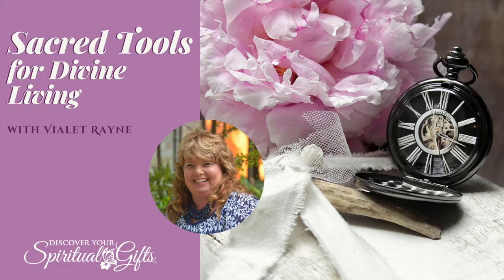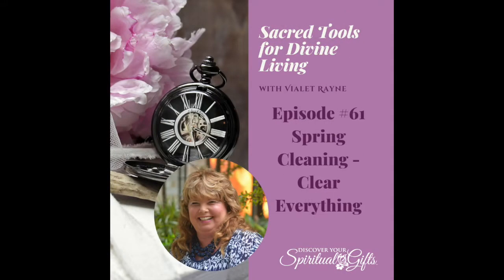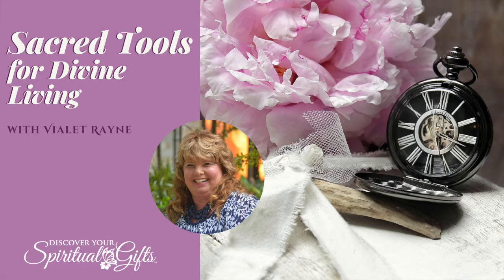Sacred Tools of Divine Living - Spring Cleaning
In this week's video, we talk about the energetic benefits of spring cleaning and how it can improve your life.

Vialet Rayne is the magical creator of Discover Your Spiritual Gifts. Vialet has been on a healing path her whole life. She has been called a spiritual guardian that is strongly connected and highly intuitive. A teacher, coach, healer, and spiritual leader that dreams of a peaceful and harmonious world.

Her mission is to provide individuals with the tools and resources to discover their own healing powers within themselves so they may empower their own lives. Vialet's spiritual journey has provided her with everyday life rituals, experiences, and spiritual wisdom that allow her to overcome difficult situations and to create a life that she has always dreamed of.

Vialet is an intuitive spiritual leader that is guiding individuals to connect with their inner power and healing gifts, so they experience life to the fullest. She is a Spiritualist, Christian, and Spiritual Leader with teachings in the areas of Reiki, Spiritualism, Universal Mystery School, Universal Shamanism, Universal Qabalah, Akashic Records and much more. Vialet has always connected with the traditions of the Native American Indian with her Cherokee family heritage.

Her sacred space welcomes individuals from all backgrounds and belief systems. She teaches classes on the services that she offers and has written her own books on the topics that she teaches. She works with Cosmic, Spiritual and Angelic Hierarchies of Light. She is a master teacher, reader, and healer.

Discover Your Spiritual Gifts (DYSG) is a New Age Metaphysical Retail Store and spiritual center in Littleton, Colorado. DYSG is a spiritual resource center for lightworkers, seekers, healers, readers, and spiritual leaders. The center has nine practitioner rooms for rent, two teaching spaces, and a metaphysical retail store.

Come and visit Discover Your Spiritual Gifts. If you're looking for a spiritual center in Denver, check us out!